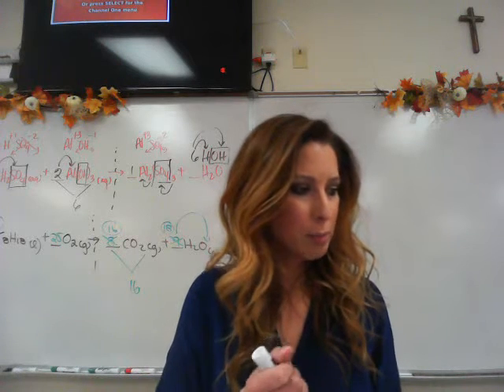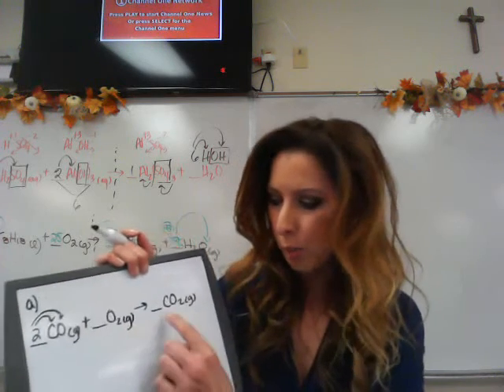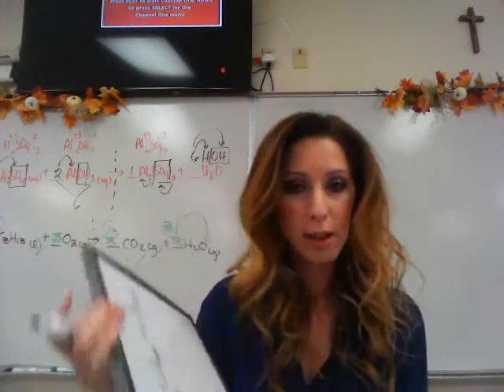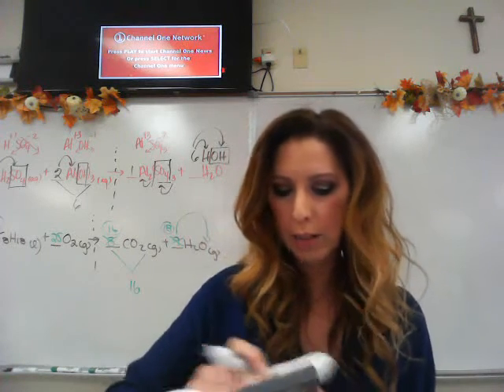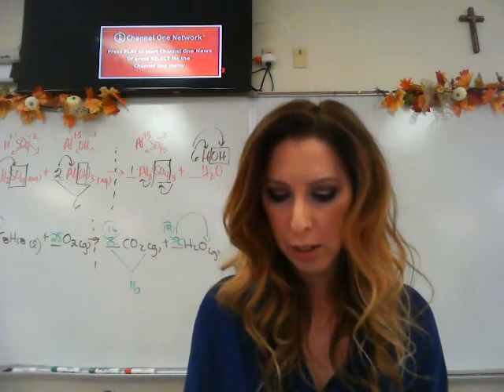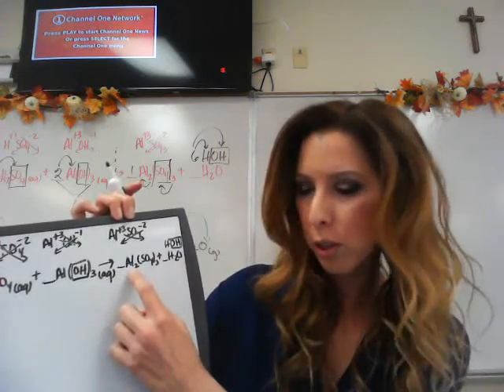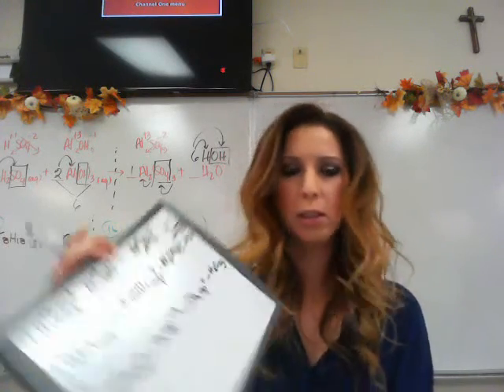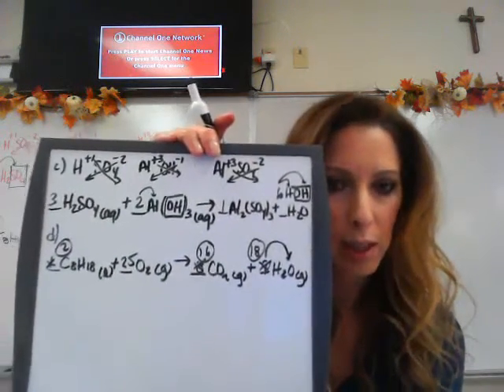Writing Balanced Equations from Chemical Names